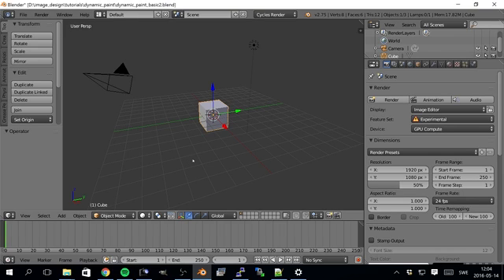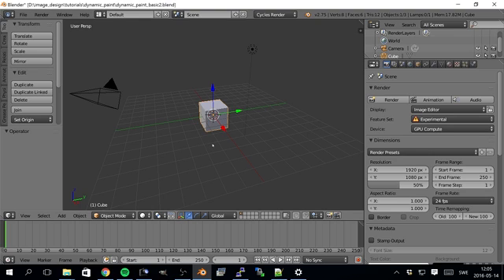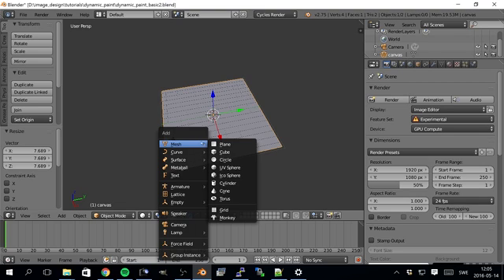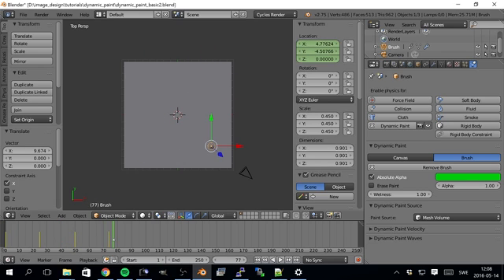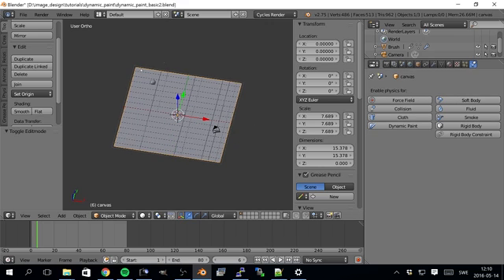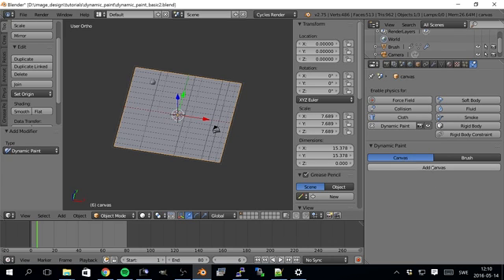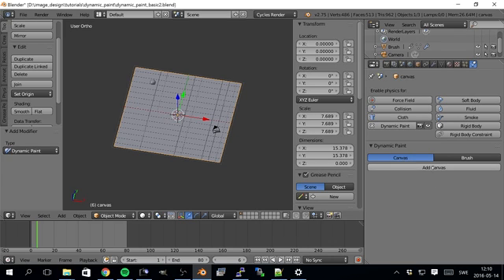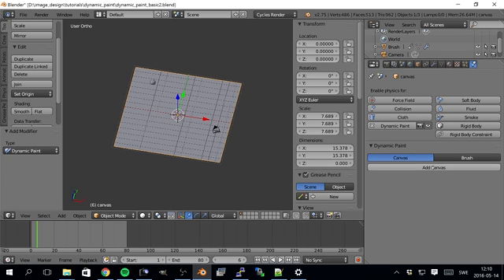How to Dynamic Paint with Image Sequence - in Blender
This is a tutorial covering the basics of dynamic painting using image sequence.
This will hopefully inspire you to test all the different settings that I'm NOT mentioning. ;-)